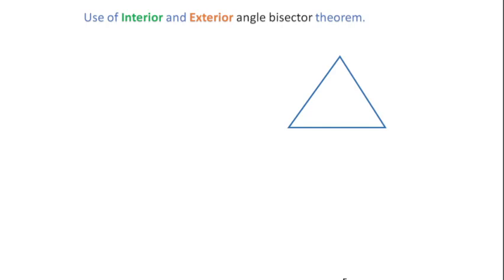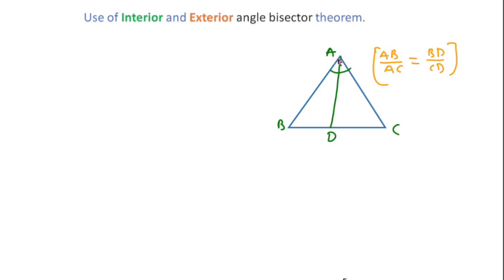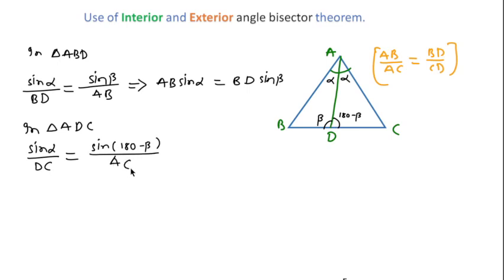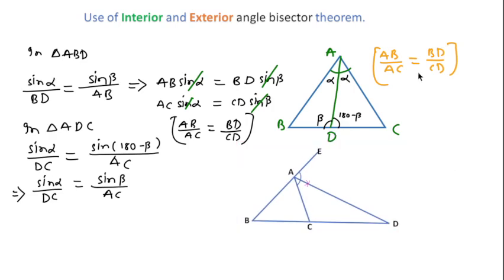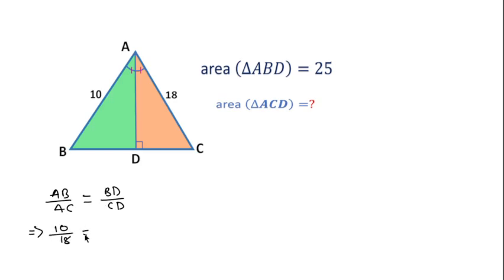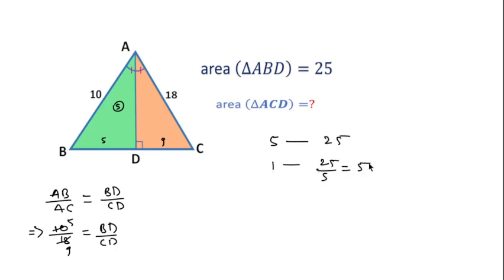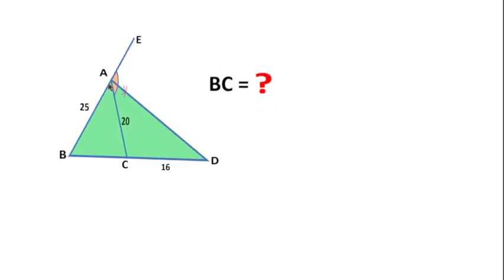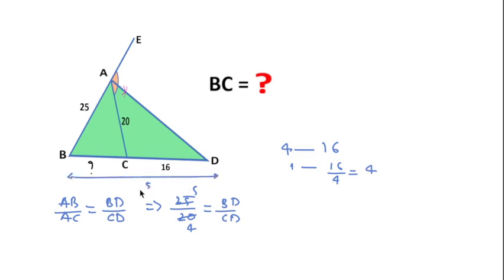Use of Angle bisector theorem.Find area of Orange Triangle. Hard math problem.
Use of Angle bisector theorem.  Proof of Angle bisector theorem. Find area of orange triangle.

math maths mathematics math maths geometry mathematics theorem Proof of Angle bisector theorem. MINDYOURDECISIONS
bisector,  angle bisector theorem Interior angle bisector